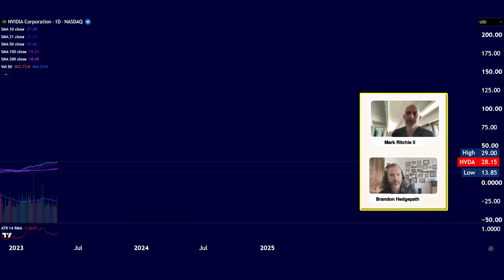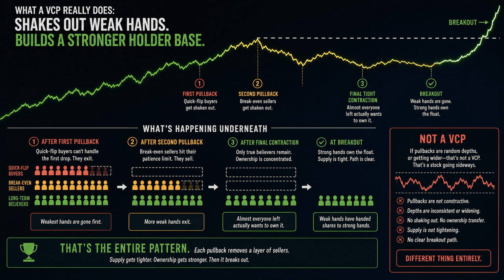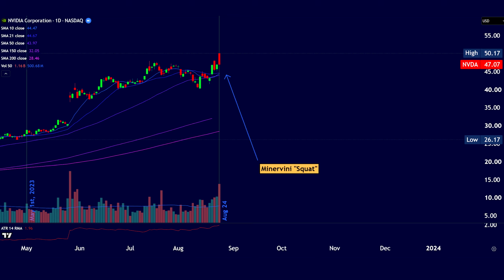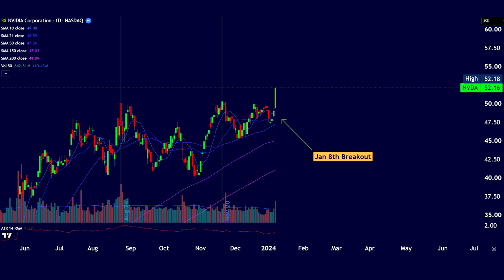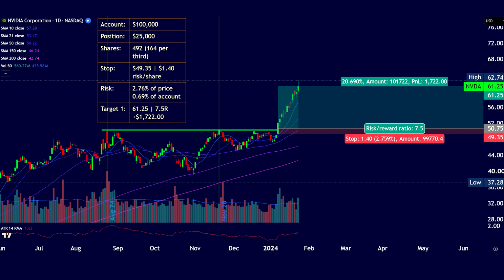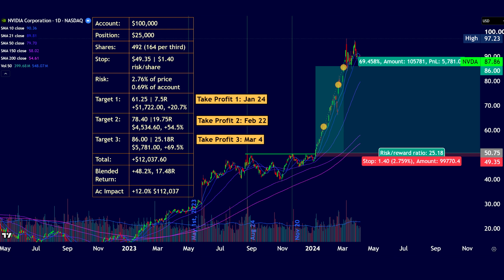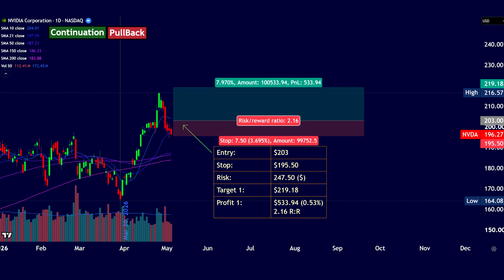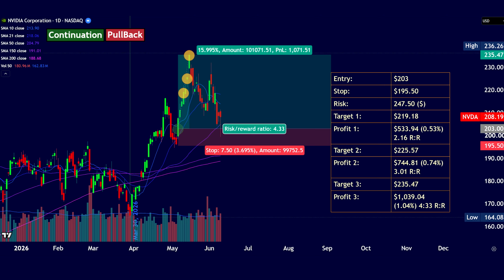How Mark Ritchie II Turned $100K Into $20 MILLION With SIMPLE VCP Setup (Minervini Traders)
Mark Ritchie II and Brandon Hedgepath turned roughly $100,000 into over $20 million using a single setup — the Volatility Contraction Pattern. I applied their exact 8 step checklist to two NVDA setups on the daily chart, master the VCP with this ultimate trading guide.

Here I provide the complete 8 step rule checklist for VCP trade entries. Mark Ritchie II and Brandon Hedgepath built over 13+ years on Mark Minervini's methodology and this exact 8 step rule checklist. If you are a trader this is MUST LEARN INFORMATION!

⏱️ Chapters
0:00 — The Right Price
0:47 — What Is A Volatility Contraction Pattern?
1:03 — Pillar 1: The TREND TEMPLATE — ALL 8 STEP CHECKLIST
1:31 — Pillar 2: 2-6 Pullbacks
1:47 — WEAK HANDS → STRONG HANDS
2:16 — Pillar 3: VOLUME DRIES UP → THEN SURGES
2:33 — Pillar 4: THE PIVOT
2:49 — LOW-RISK ENTRY = FAST FEEDBACK + Chart Setup
3:20 — Trade 1 |  BASE: MAY 2023 → JAN 2024
4:29 — COUNT THE CONTRACTIONS
5:43 — Trend Template on Breakout Day
7:25 — EXITS
9:31 — Trade Two | PULLBACK BUY | MAR 30 → APR 27, 2026
11:14 — EXITS
12:48 — THE HOLY GRAIL OF TRADING